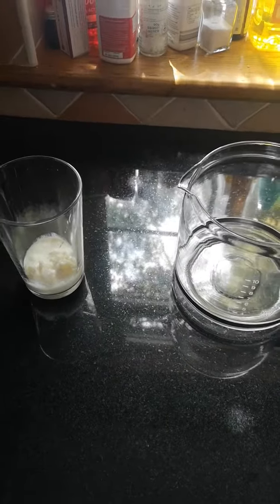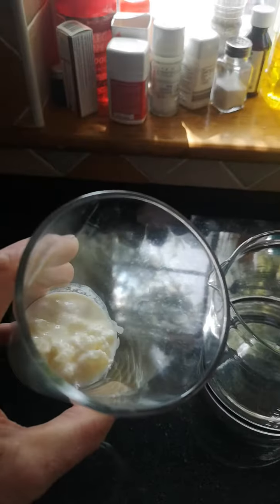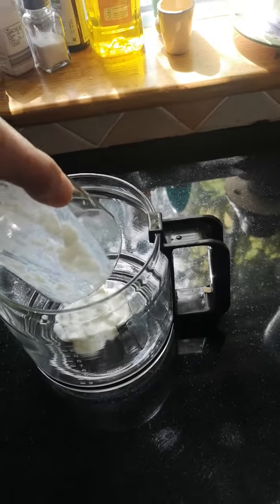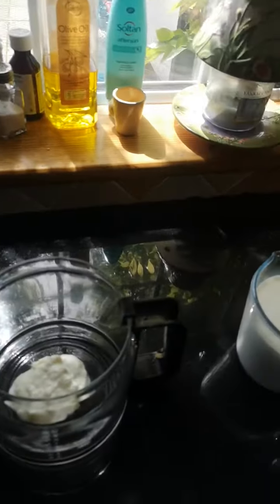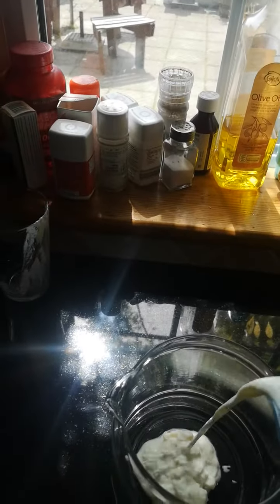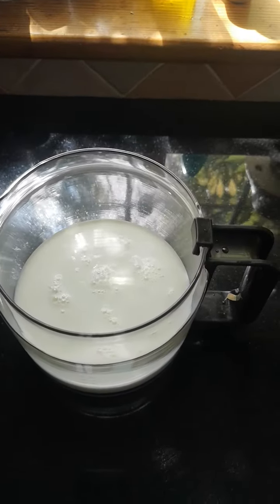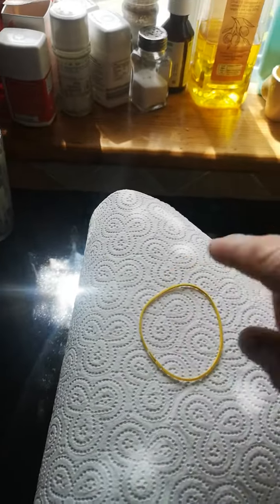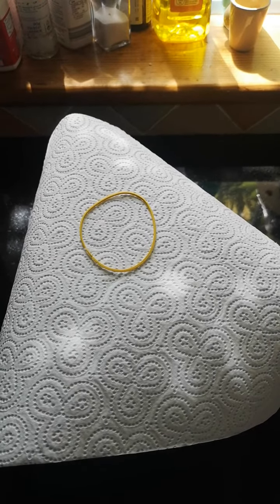Making the Kefir probiotic drink.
This is a short clip showing the simple process of making the Kefir probiotic drink. The Kifir probiotic drink is essential for good digestion and maintaining healthy bacteria and enzymes in the stomach and digestive tract in the body.